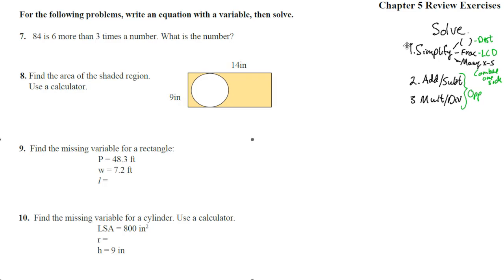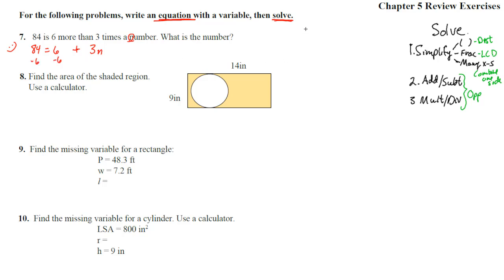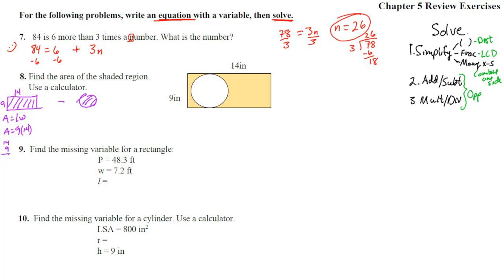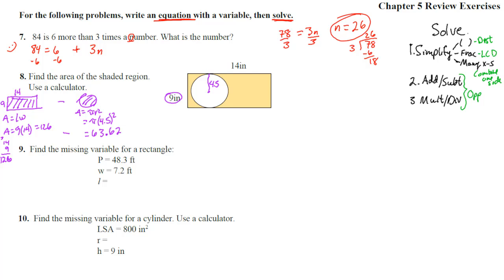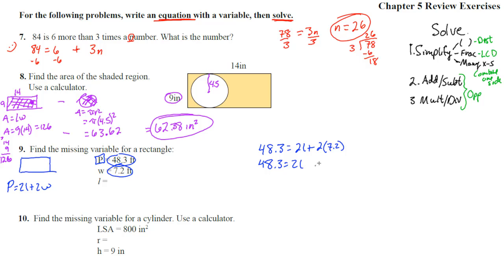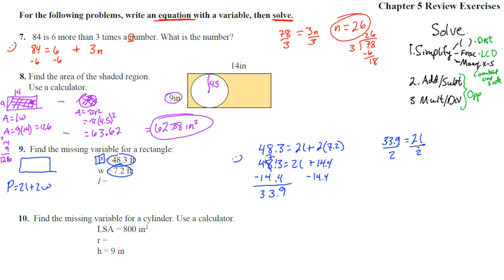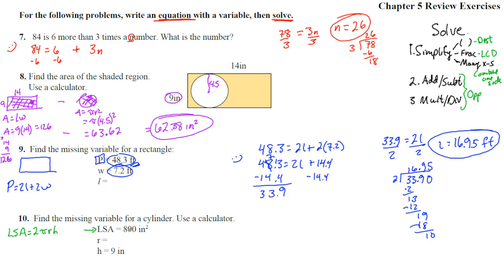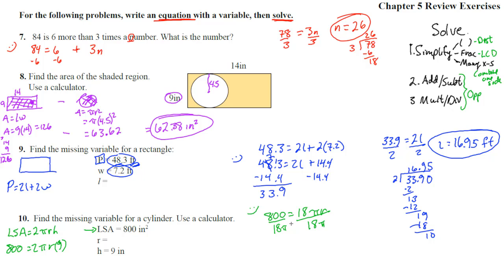100A Chapter 5 Review Solutions 7-10